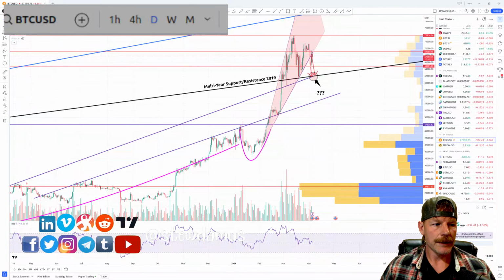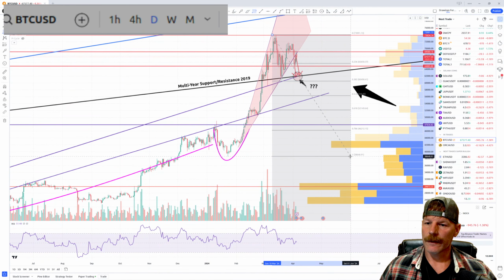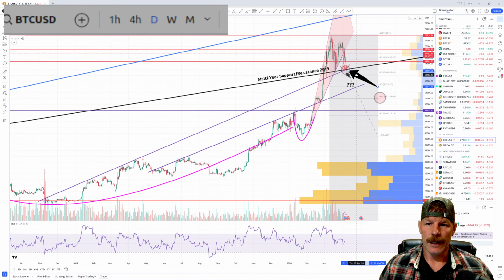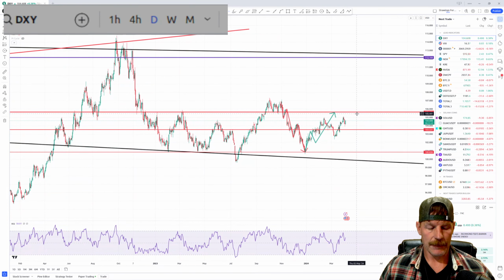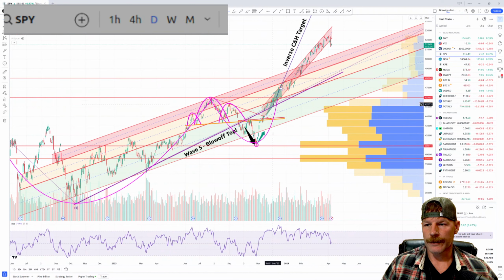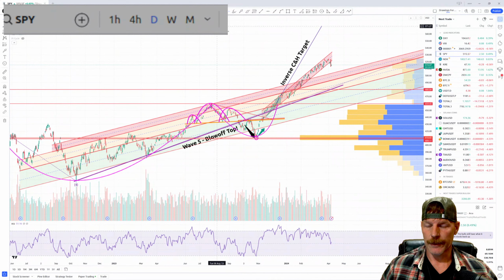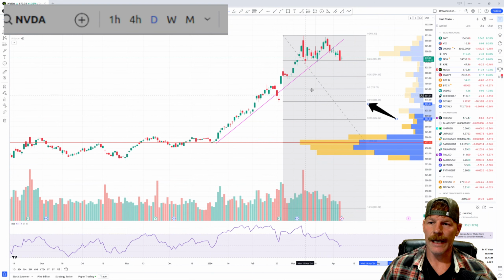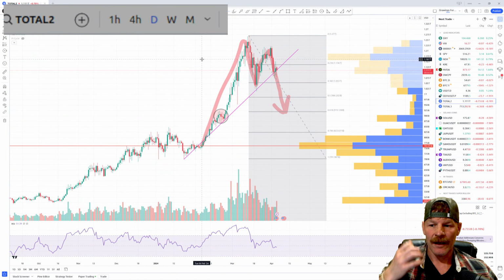Markets Have Turned Bearish. How Far Do We Pull Back?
Traders,

In this market update I am discussing the numerous "M" Patterns that I am seeing on the crypto charts. We'll talk about where we possibly could pull back to. And we'll take a look at the U.S. stock market: DXY, VIX, SPY, and NVIDIA and the impact they are having on crypto right now.

Apologies for the quiet voice. I will ensure this is fixed before the next video.

⛓️ 🔗 Useful Links 🔗 ⛓️